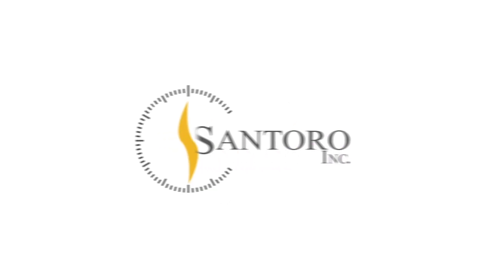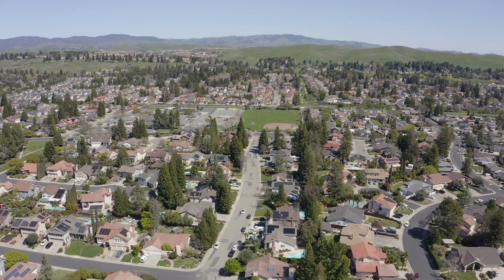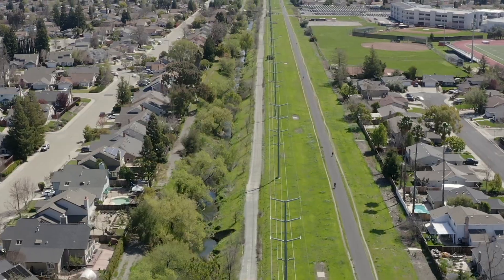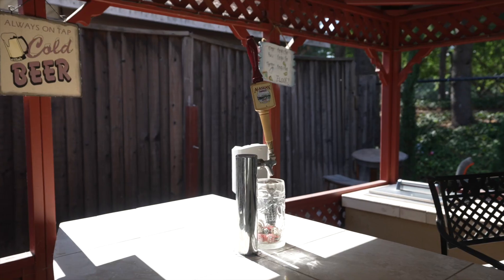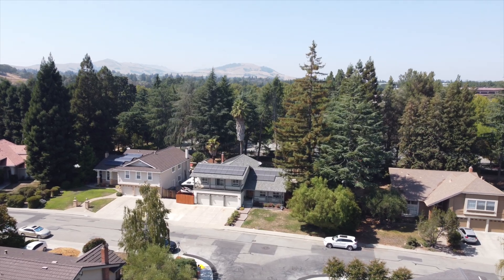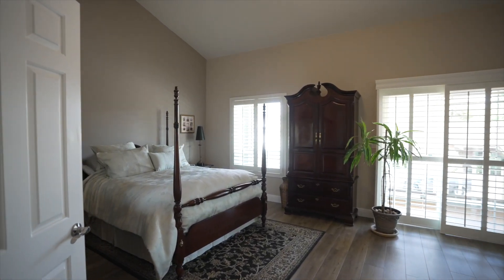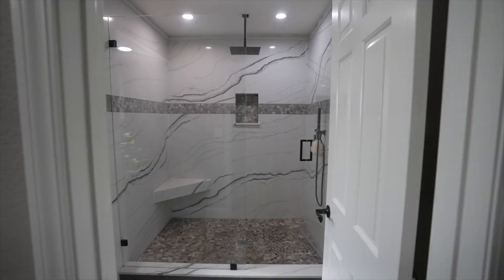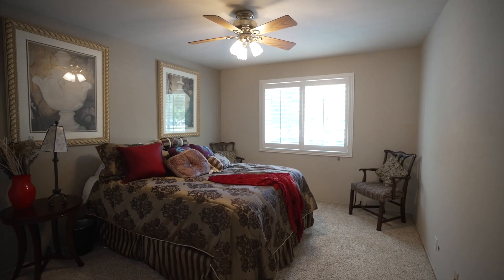2820 Ascot Dr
2820 Ascot Drive is a four-bedroom, three-bath home in the Inverness Park neighborhood of San Ramon. This 2,862-square-foot, two-story house is located on a 11,000-square-foot lot and is packed full of features you are going to love. Let us give you the first three reasons why we think you'll want to make this house your home.

Location: Inverness Park is one of the most desirable neighborhoods in San Ramon. It has a city park greenbelt running through it that connects to both the Iron Horse Trail and Athan Downs Park, a large 20-acre park with several soccer fields, baseball diamonds, an all-abilities playground, multiple tennis courts, and more. The greenbelt is a favorite feature of the neighborhood and a great place to meet friendly neighbors. With direct access to the Iron Horse Trail, you are less than a one-and-a-half mile walk away from the brand new City Center.

Backyard: The beautiful pebble tech pool features a baja shelf, a perfect spot for lounging with a drink on a hot summer’s day or to sit and teach the little ones how to swim. Relax with a cold beer poured from your kegerator in the outdoor kitchen while you grill up some burgers, and enjoy the privacy of a backyard that backs up to the Chevron business park. The large lawn provides ample space for playing catch or kicking a soccer ball around, and the expansive side yard is paved and ready to store your favorite recreational vehicle.

Energy Savings: The fully-owned solar panels are the third reason we think you will want to call this house home. Enjoy the peace of mind knowing that you can keep the house cool on these hot summer days without suffering a high PG&E bill. The solar panels come equipped with a large 9.5KWH backup battery to make sure your essential circuits can stay on in the event of a power outage.

Master Suite: Enjoy a night cap and say hello to the neighbors walking by from your newly resurfaced private balcony. Use the extra sitting space provided by the cozy nook to catch up on your summer reading list, or set it up as a home office. The remodeled master bathroom features a beautiful dual vanity and large stall shower with beautiful marble finishes.